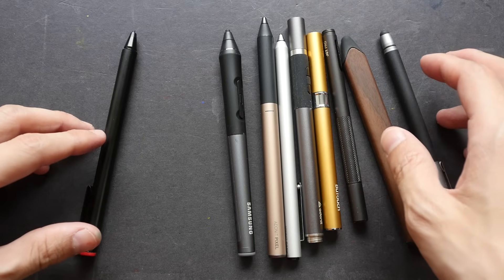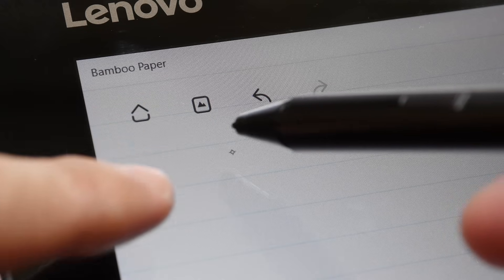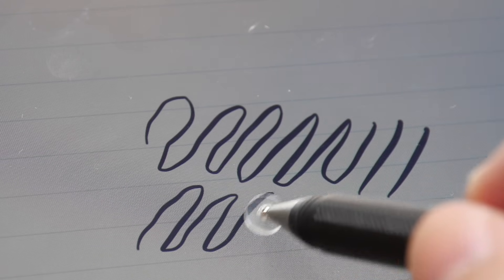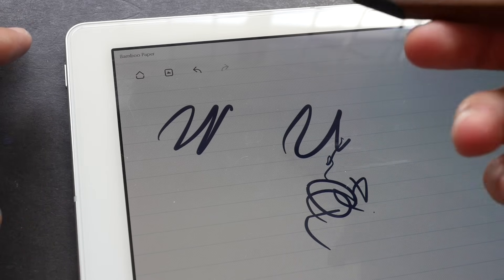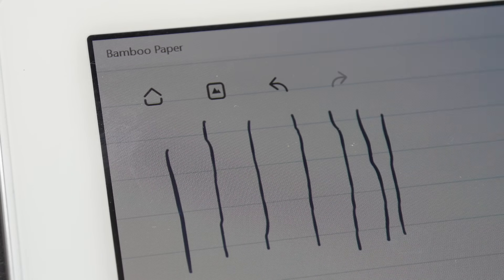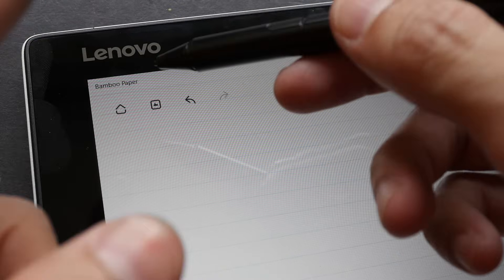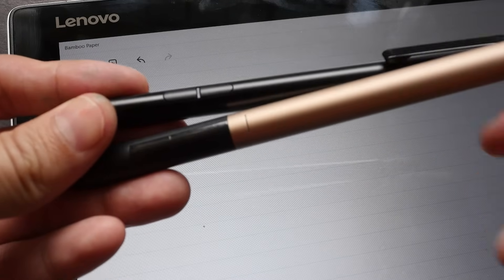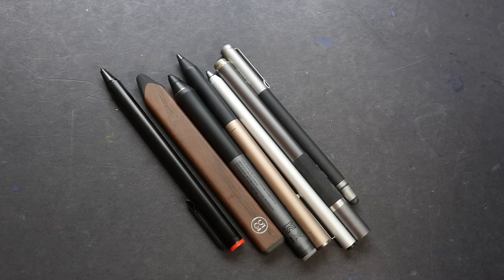Active vs Capacitive Styluses for Drawing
The perfect stylus for your tablet really depends on what you're using. Capacitive styluses generally work the same across different tablets or touchscreen devices. Digital styluses usually support only the OS and products they are made for.